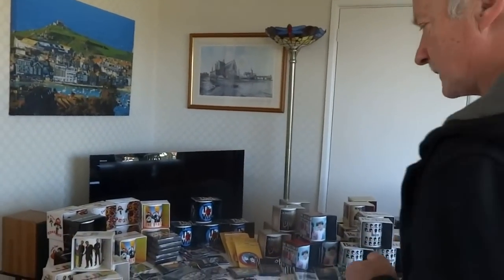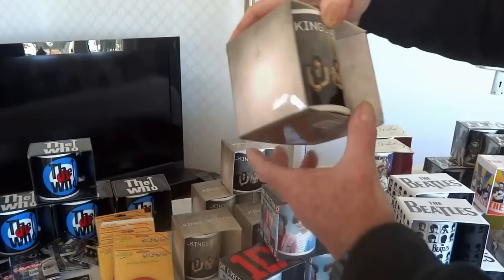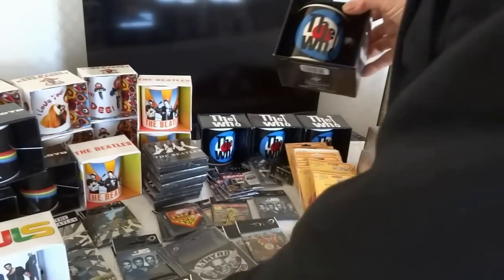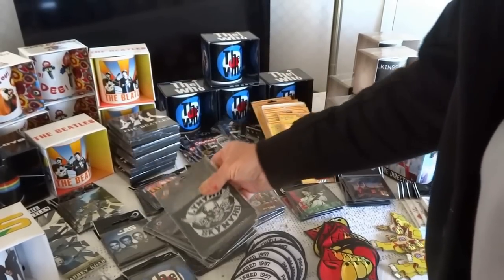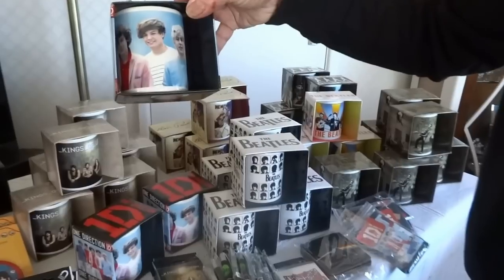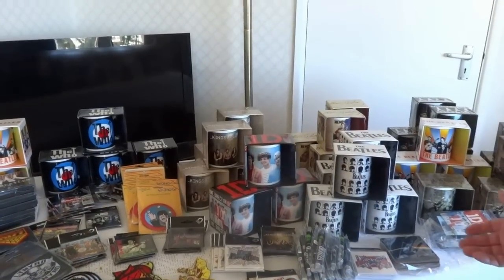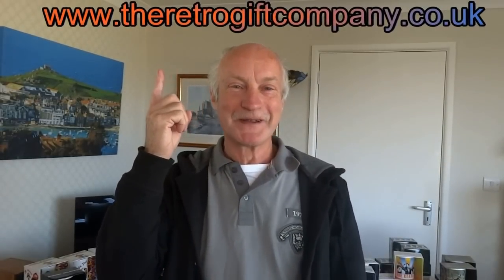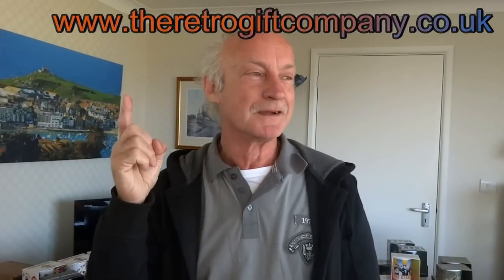How to set up your own business.Make money.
How to give up the 9 to 5 and get started on your own selling and buying to make real money.